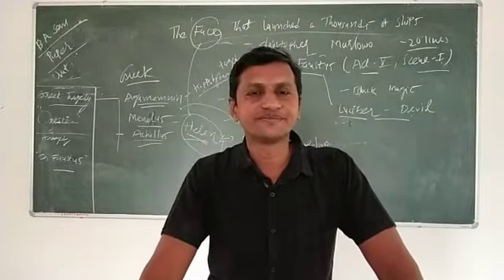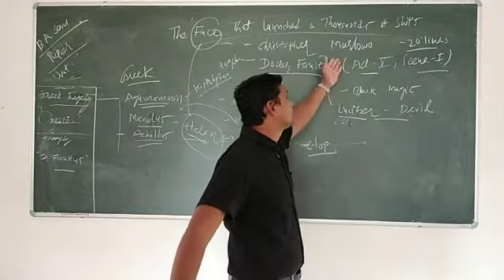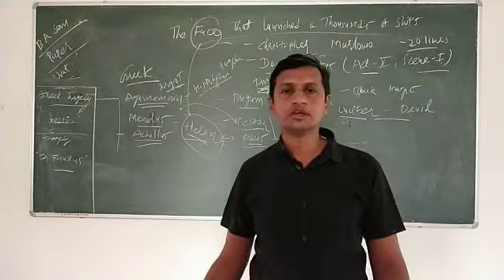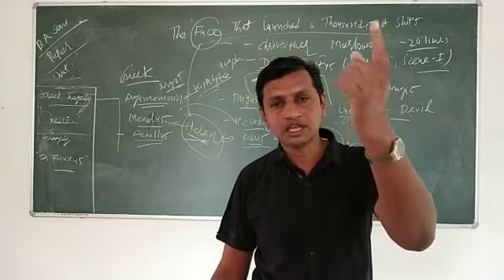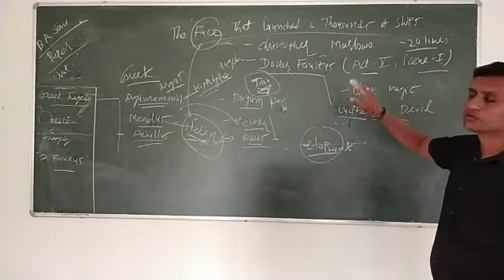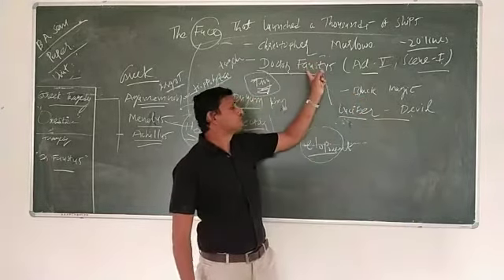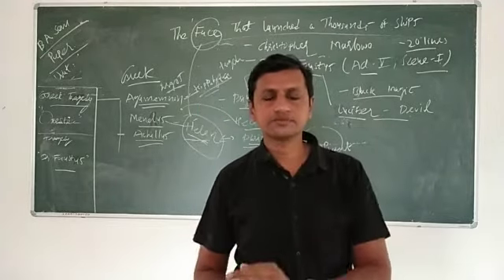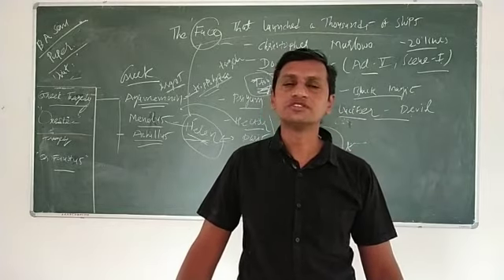B.A.Sem. I Paper. 2 Unit. 3 Topic. The Face that launched the thousands of Ships Part. 3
Video from Dr.Nareshkumar A. Parmar